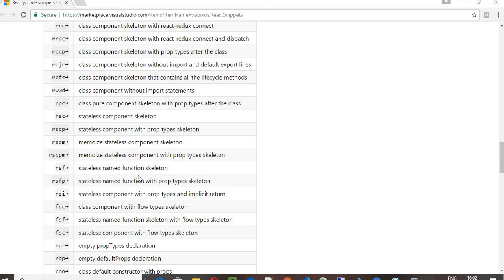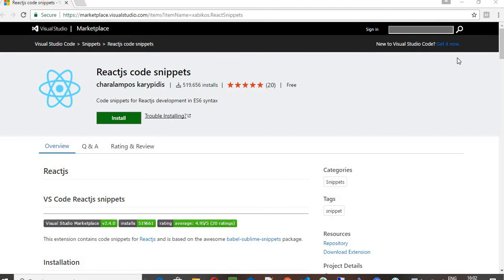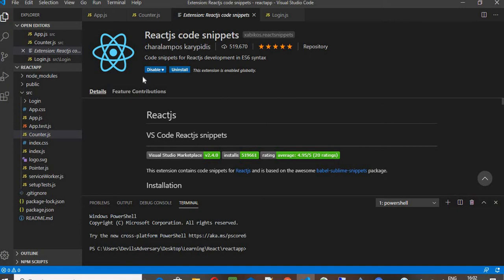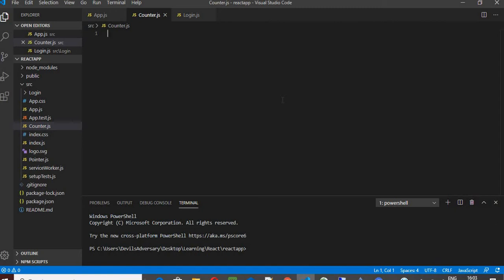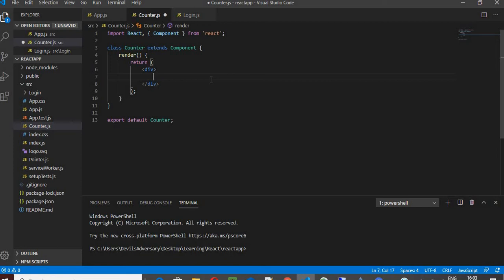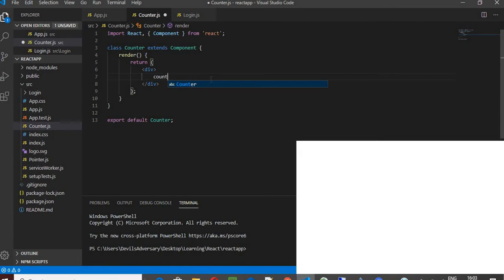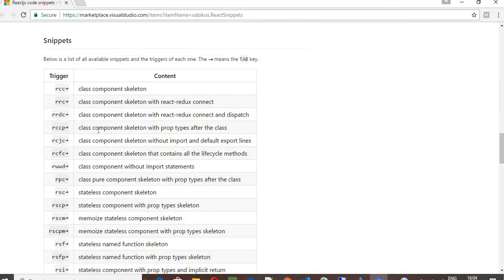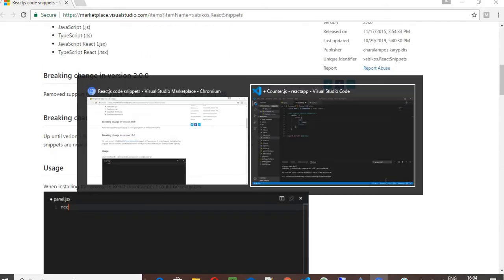Tutorial 13 Installing React JS code Snippets in Visual Studio Code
In this tutorial i have explained how to install extensions for React JS code snippets in visual studio code.